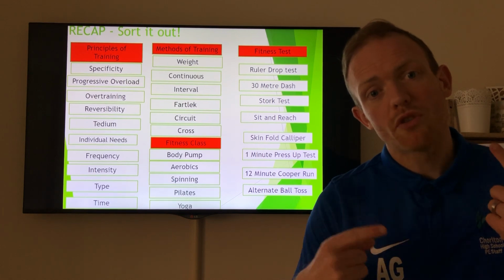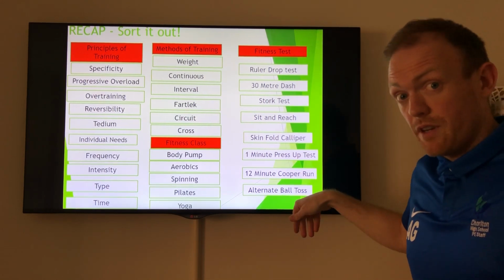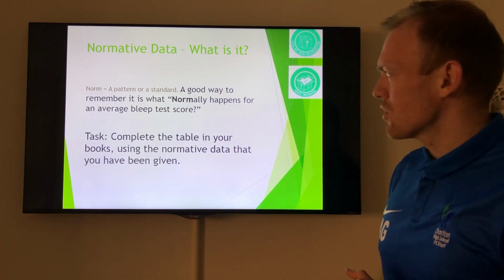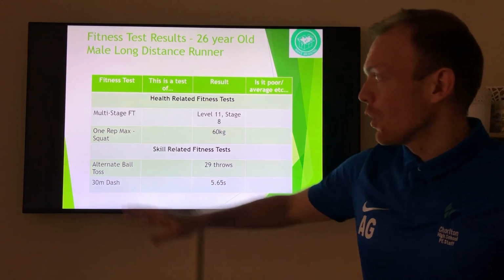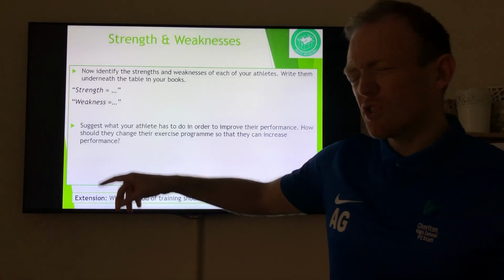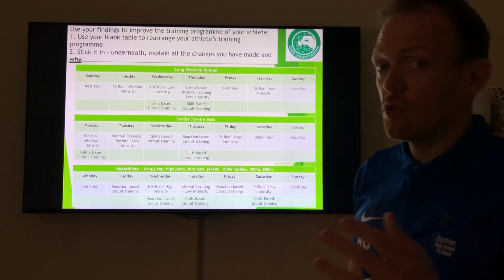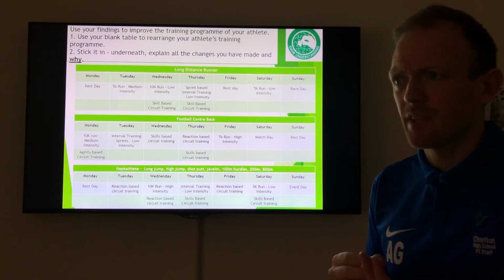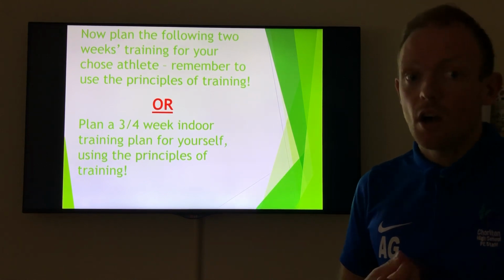Fitness Tests - Interpreting Data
Welcome back! Watch this video for more explanation, using the sheets that you've been set on Doddle to help you complete the work!

Hopefully you should be able to see the screen much more clearly this time!